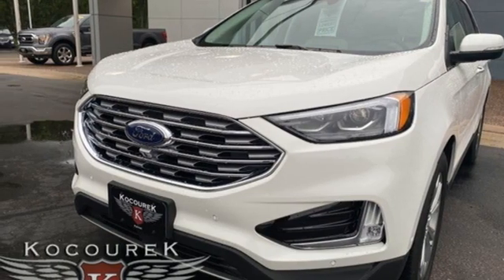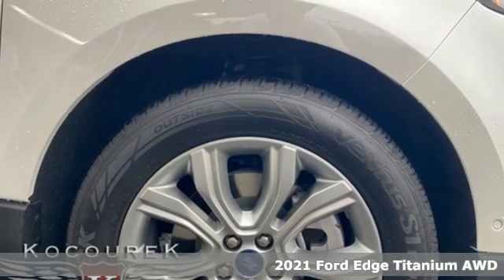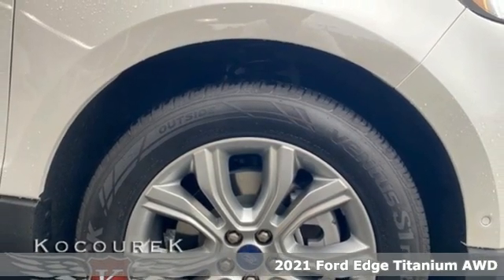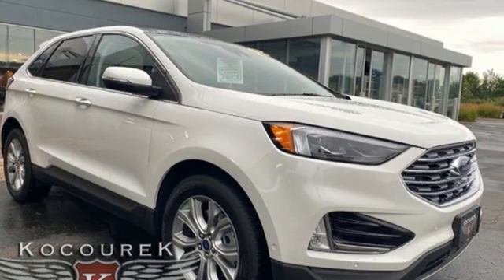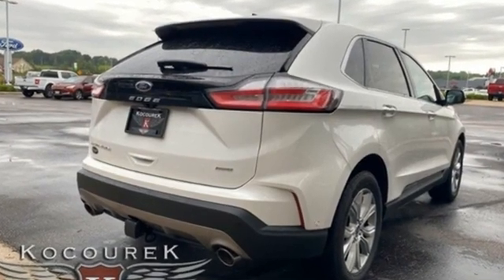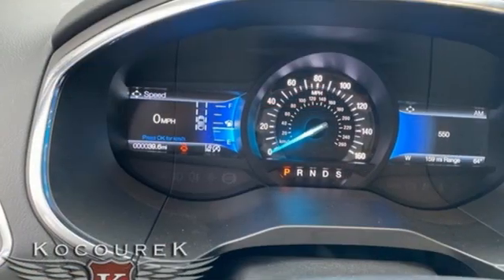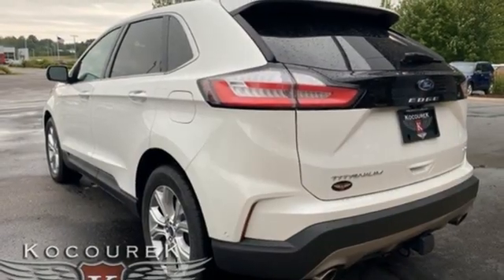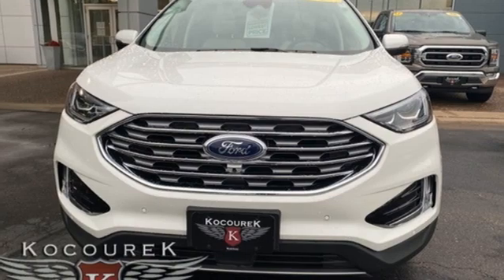New 2021 Ford Edge Wausau, WI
Year: 2021
Make: Ford
Model: Edge
Trim: Titanium
Engine: EcoBoost 2.0L I4 GTDi DOHC Turbocharged VCT
Transmission: 8-Speed Automatic
Color: White
Interior: Ebony
Stock #: 2303F
VIN: 2FMPK4K92MBA28975
2021 Ford Edge Titanium Star White Metallic Tri-Coat EcoBoost 2.0L I4 GTDi DOHC Turbocharged VCT Adaptive Cruise Control w/Stop & Go, Adaptive LED Headlamps, Auto-Dimming Driver's Sideview Mirror, Cargo Accessory Package, Cargo Mat, Class II Trailer Tow Package, Connected Built-In Navigation, Enhanced Active Park Assist, Equipment Group 301A, Evasive Steering Assist, Front 180-Degree Camera w/Split View, Heated Rear Seats, Lane Centering, Leather-Trimmed Heated/Cooled Sport Bucket Seats, Power Tilt/Telescoping Steering Column w/Memory, Rear Bumper Protector, Retractable Cargo Area Cover. 21/28 City/Highway MPG

Address:
2727 North 20th Ave